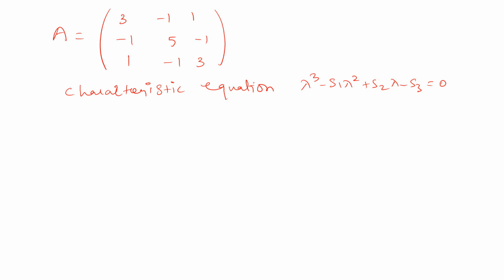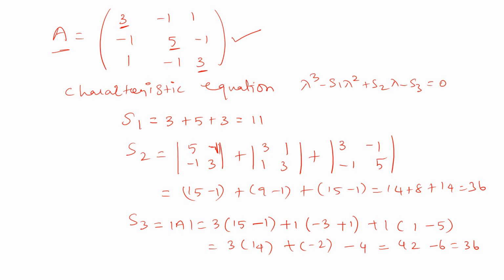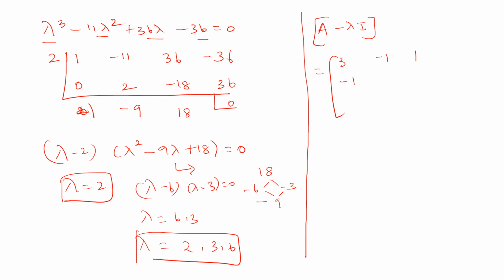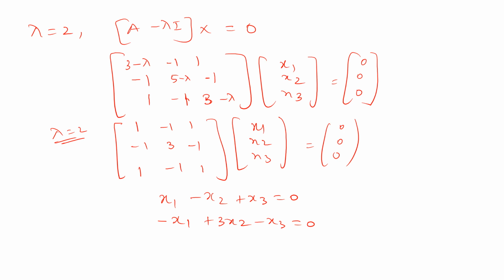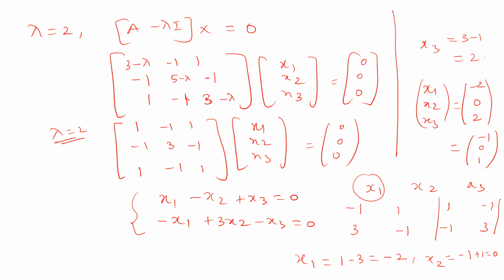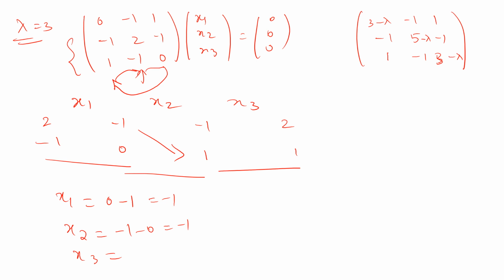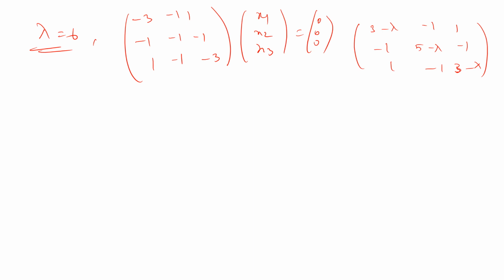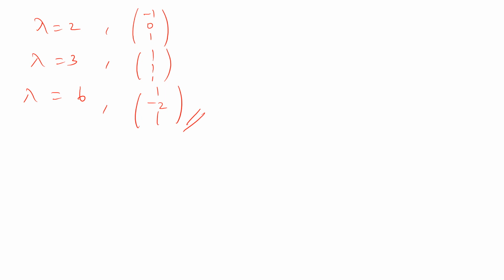Eigen values and Eigen vectors - Lec 2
UGC CSIR Maths questions
TNPSC maths
TRB maths
NBHM maths
UG engineering maths
PG engineering maths